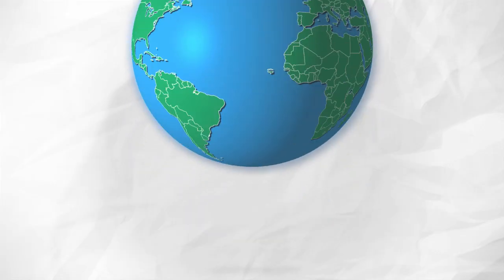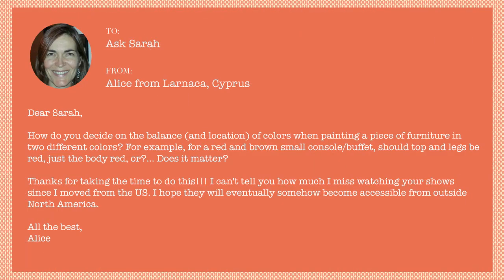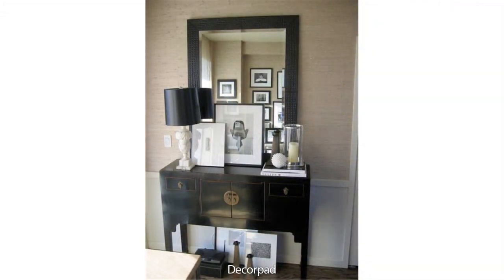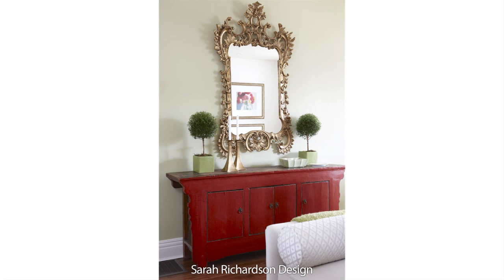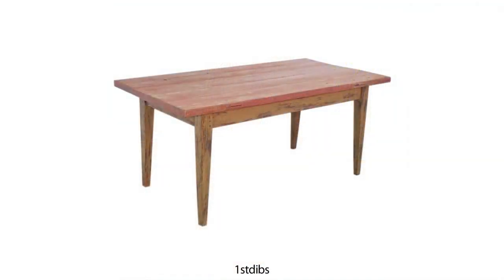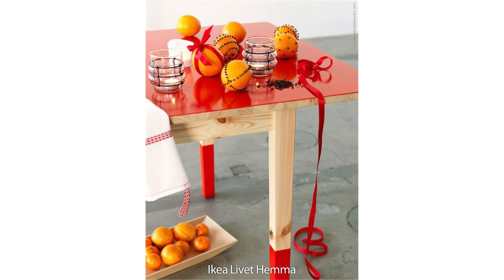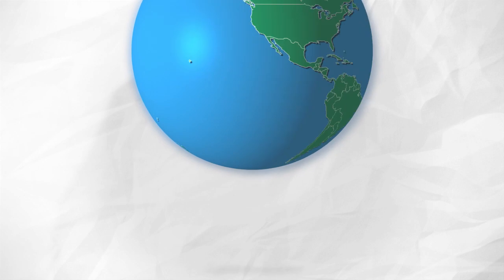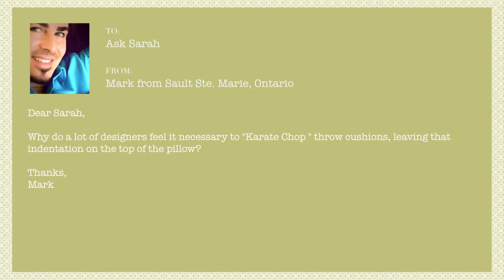Ask Sarah: How To Paint Furniture With Multiple Colours (Ep. 8)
Ask Sarah! You asked: "How do you strike the right balance when painting furniture without multiple colours?" Press play to discover ways you can use paint to transform ordinary furniture into standout crave-worthy pieces.